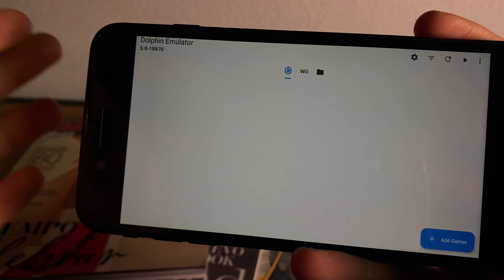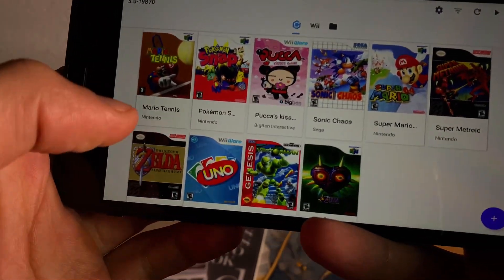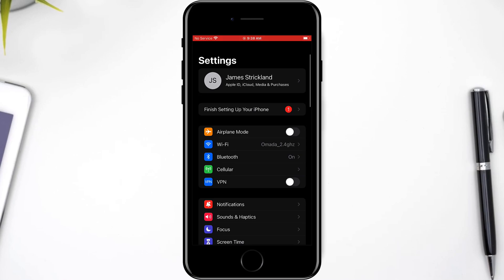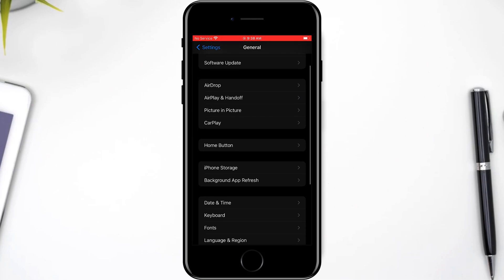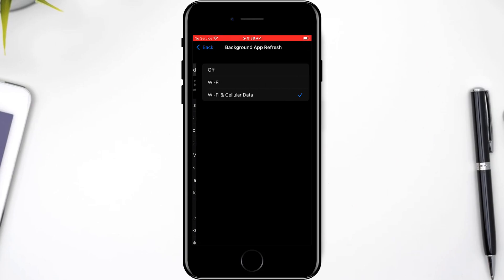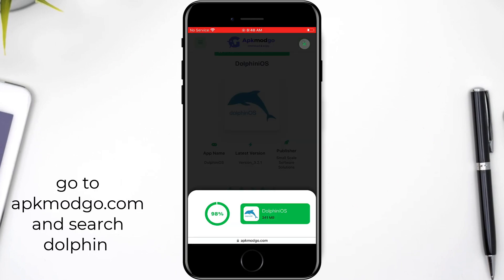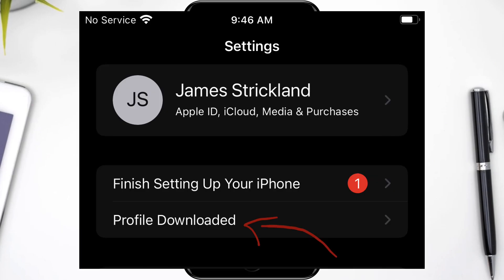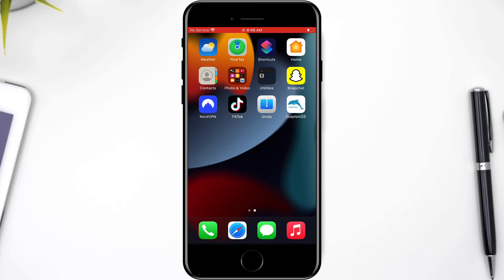Dolphin Emulator iOS 16 & 17 (NO PC)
hey guys here u can learn how to install dolphin emulator. works for ios 16 and ios 17.